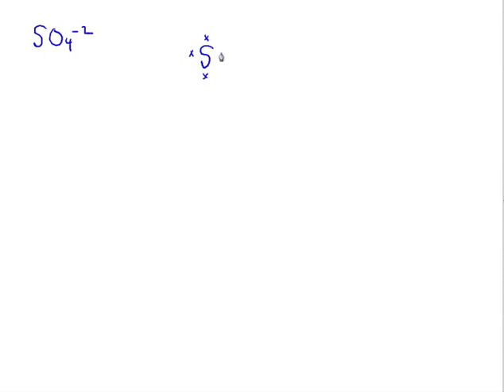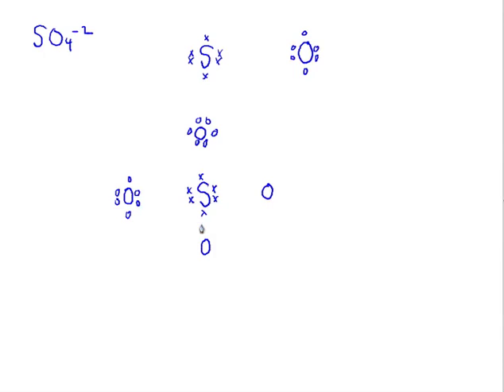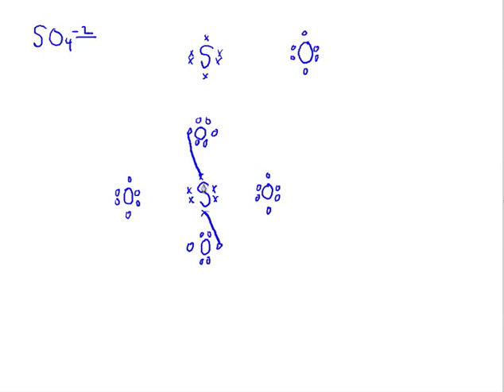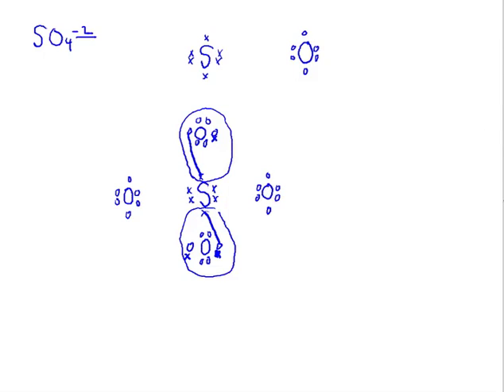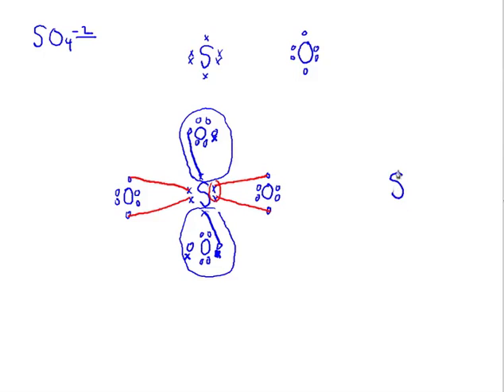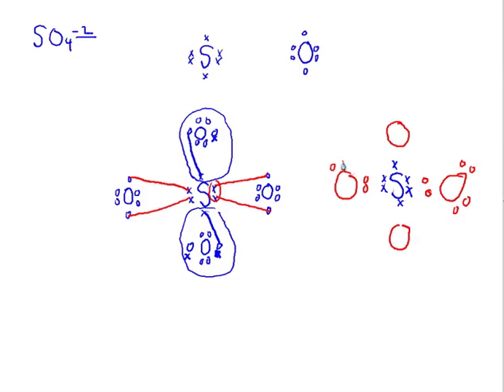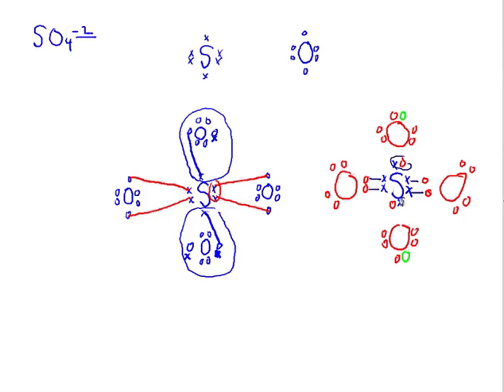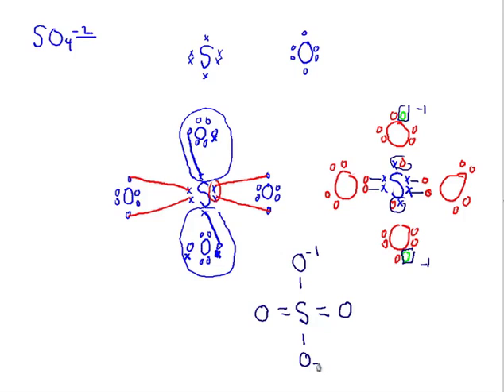Chemistry 20: Lewis Dot Struture of Polyatomic Anion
Sulfate